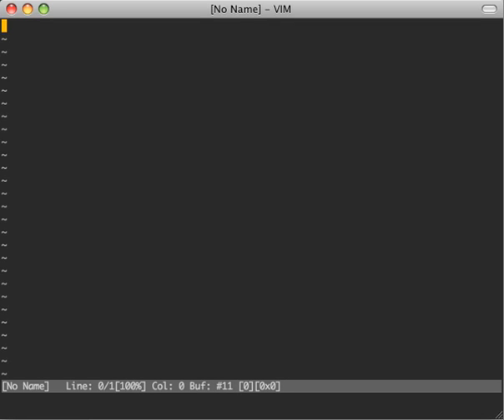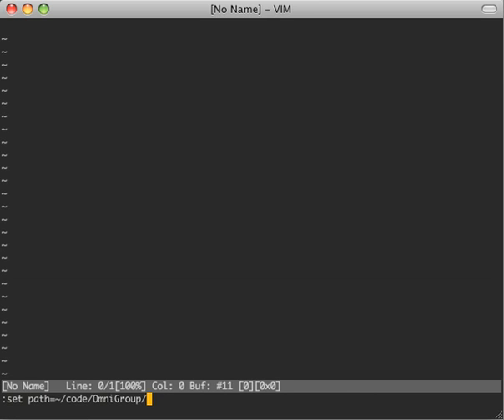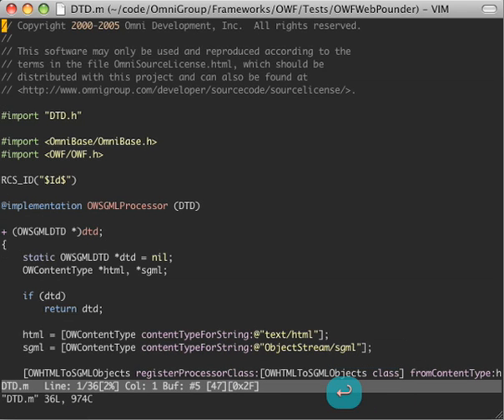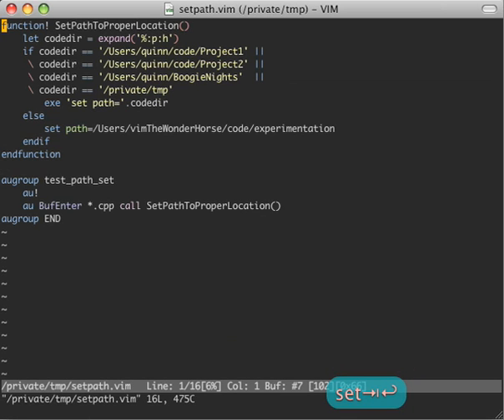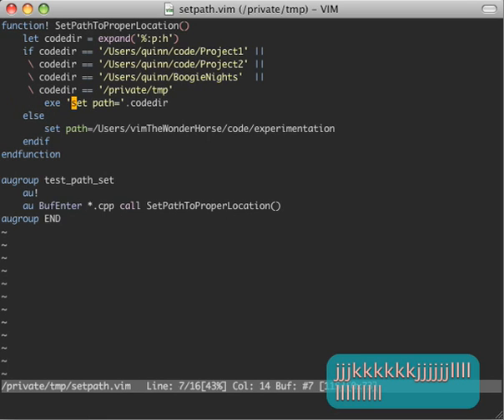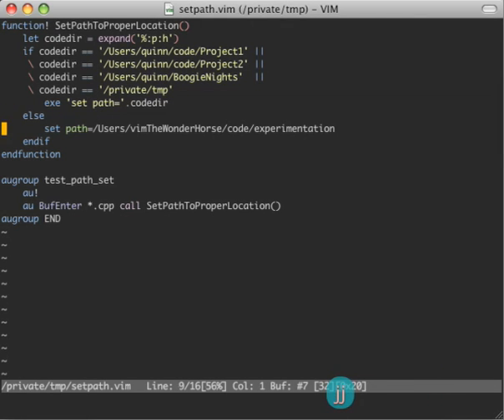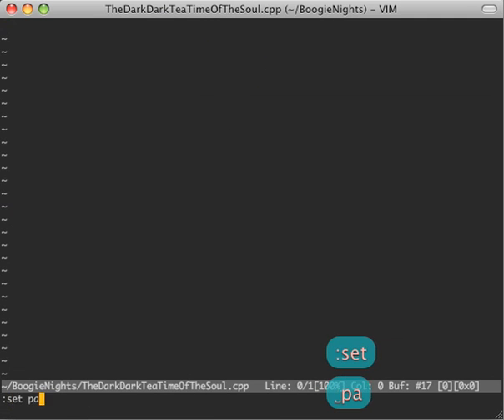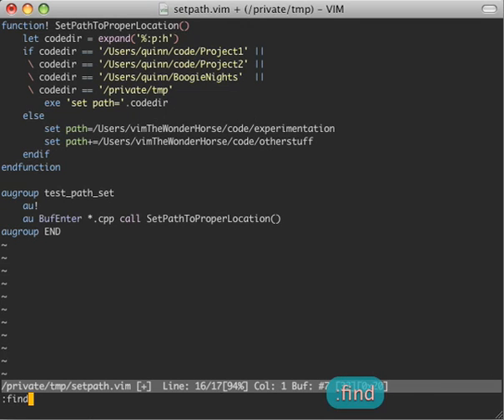Find Command and the Path